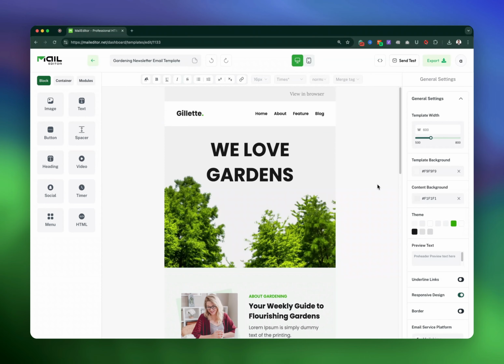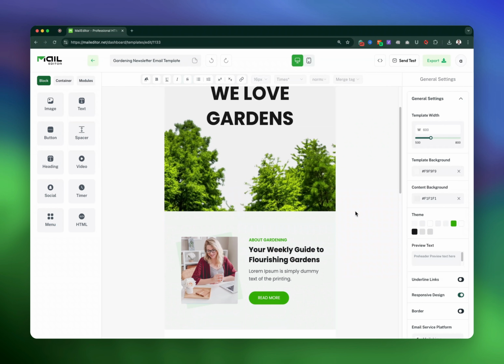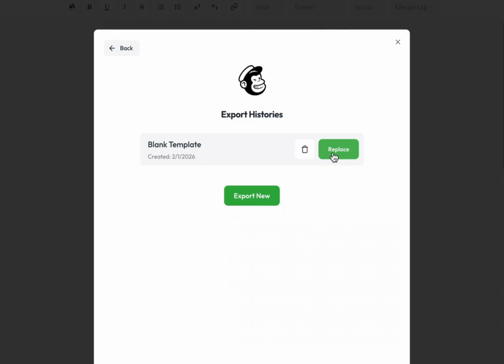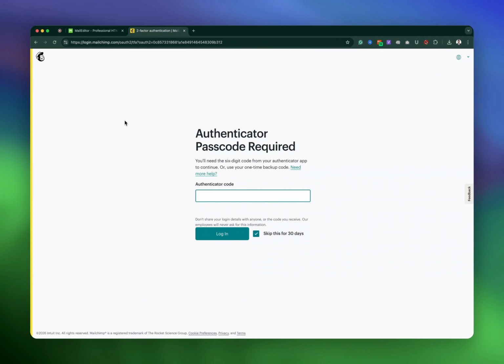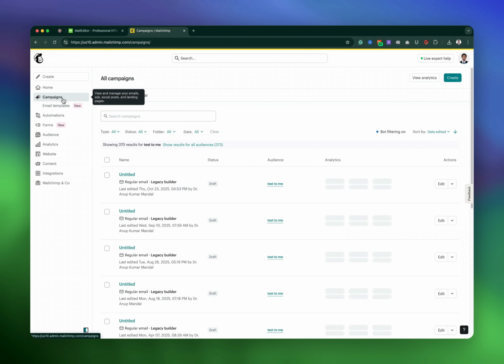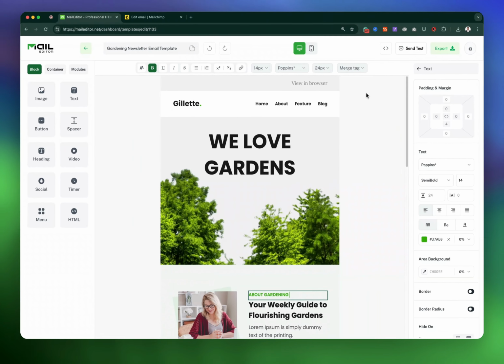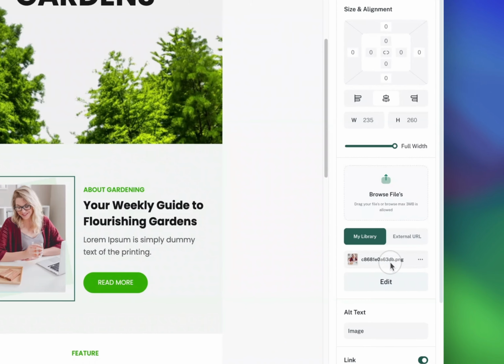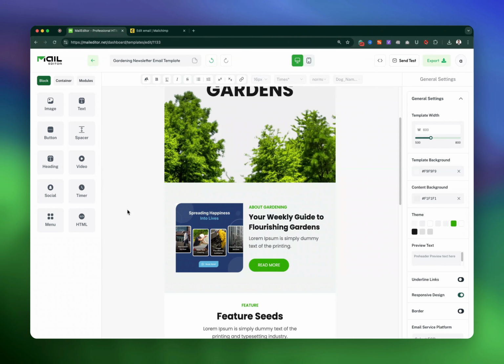How to export template to Mailchimp using MailEditor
Welcome to the Maileditor!

In this tutorial, you’ll learn how to easily import your email template into MailChimp using Maileditors’ one-click integration.

We’ll start by opening an existing newsletter and selecting a layout. After customizing the template to match our needs, we’ll use the Import option from the top-right corner and head over to Integrations. From there, you’ll see a list of available one-click integrations—this time, we’ll choose MailChimp.

A pop-up window will appear asking you to log in to your MailChimp account. Once logged in, simply allow the connection between MailEditor and MailChimp.  You can sync the merge tags and images from the content library with your template from Mailchimp once you integrate an account.